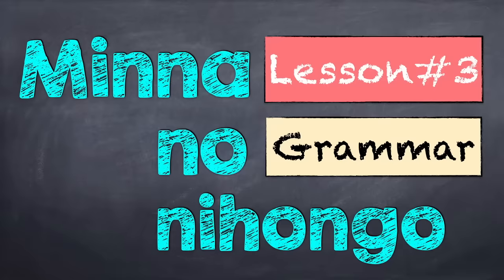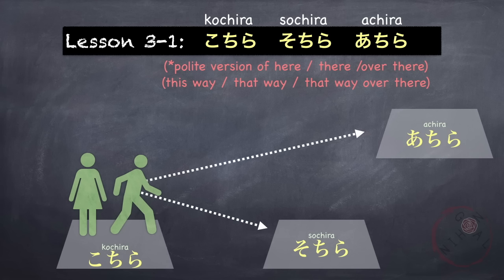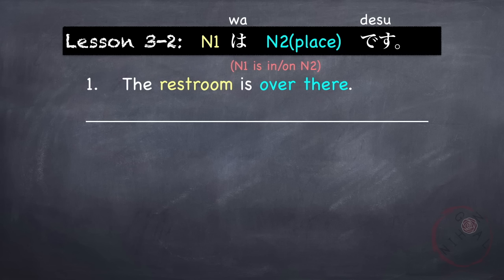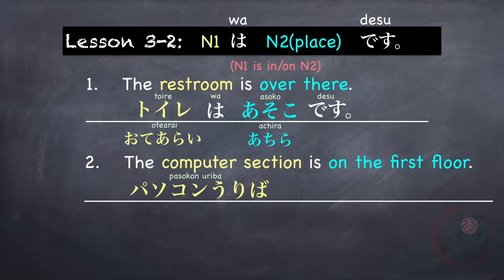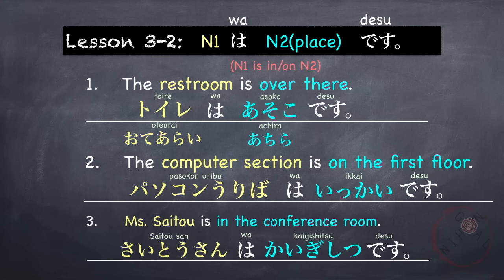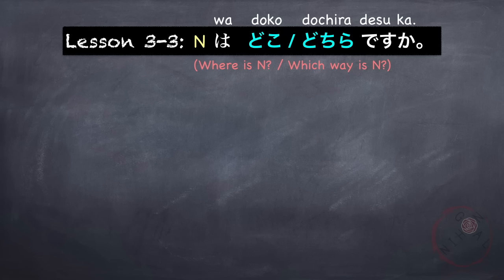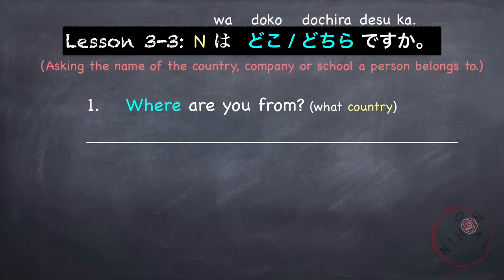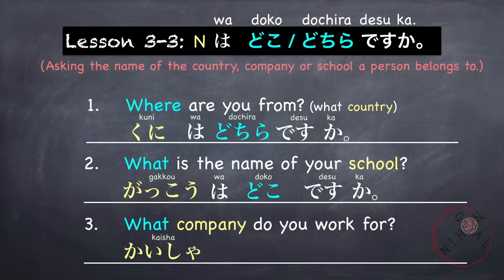Learn Japanese | Minna No Nihongo Lesson 3 Grammar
//TIMESTAMP:
0:00 Intro
0:14 here/there/over there [koko/soko/asoko/kochira/sochira/achira]
1:22 Noun1 is in/on Noun2(place). [N1 wa N2 desu]
3:48 Where/Which way is Noun? [N wa doko/dochira desu ka?]
6:34 Noun2 is made in/by Noun1 [N1 no N2]
9:20 Demonstrative words [ko~/so~/a~/do~]
11:22 Prefix ‘o’ [o~]